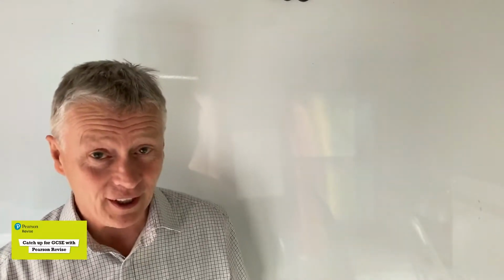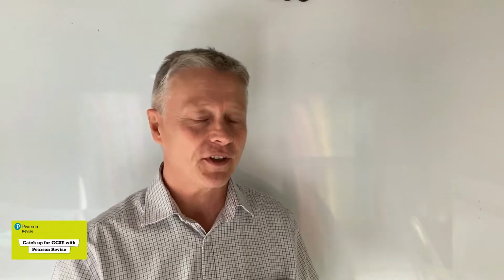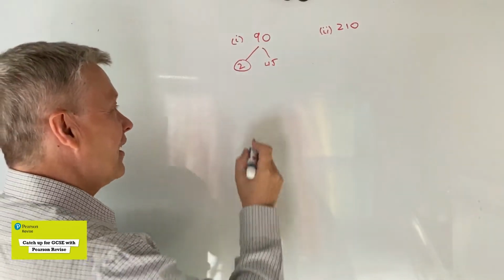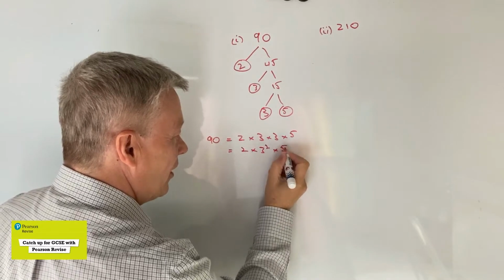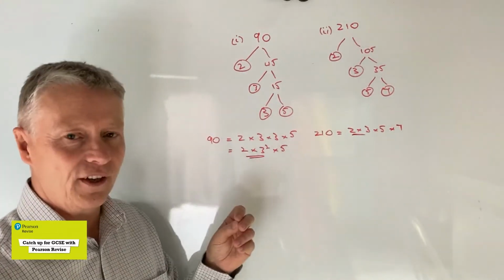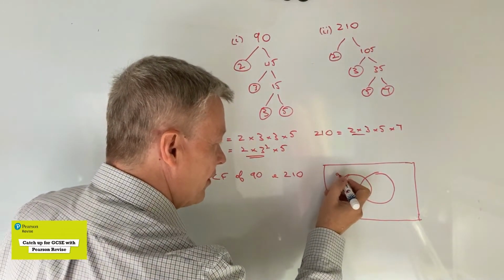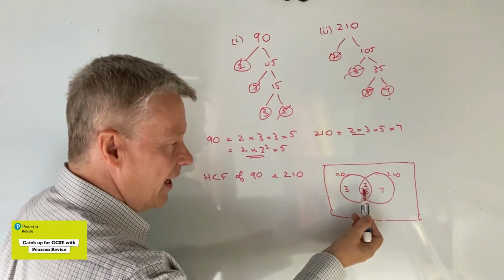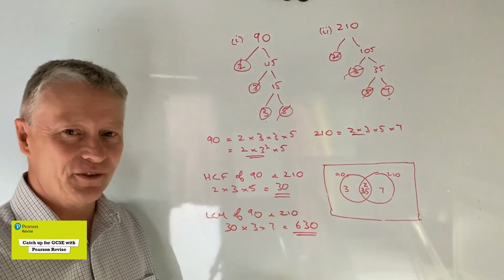HCF & LCM of 90 and 210 - Factors and Primes Question 1 Pearson Edexcel Revision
@3minutemaths for quick reminder and GCSE maths walkthrough videos.

This video is all about calculating the HCF & LCM of 90 and 210, and forms part of the playlist for the Pearson Edexcel Revision workbook. to get your copy, and download the Pearson app, for excellent GCSE maths revision practice.

This question is on page 1 of the revision guide and deals with factors and primes:
1 (a) Write 90 and 210 as products of their prime factors
(b) Find the highest common factor (HCF) of 90 and 210
(c) Find the lowest common multiple (LCM) of 90 and 210.